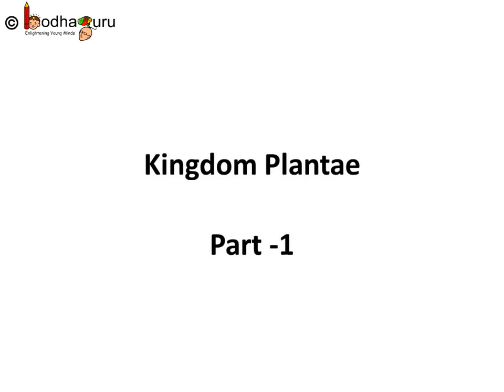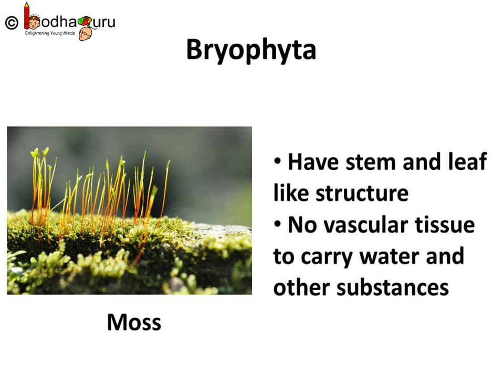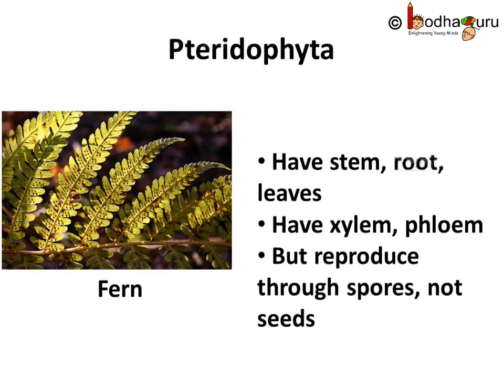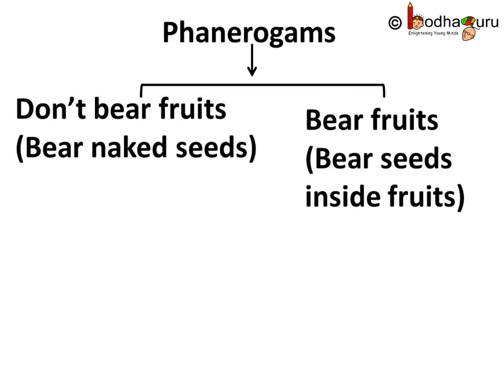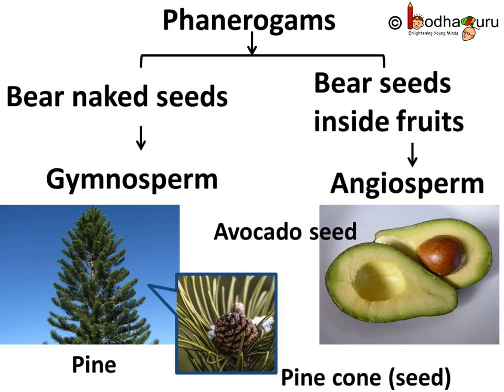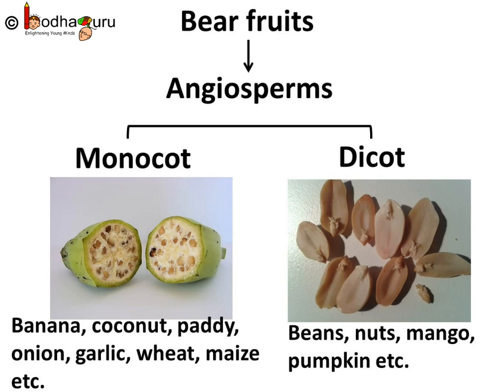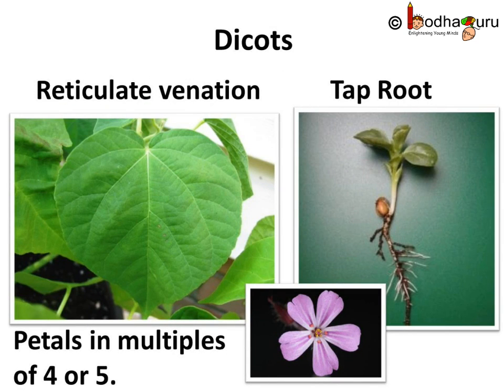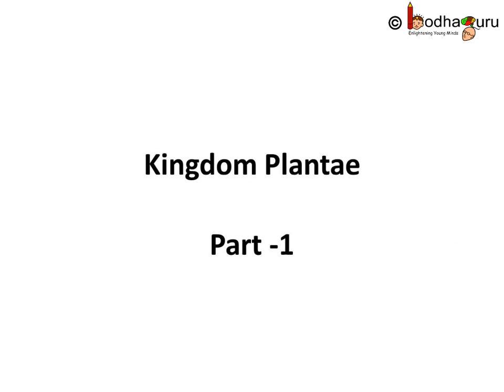Biology- Plant Kingdom - Diversity in Living Organisms - Part 4 - English - English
This Biology video explains the classification of the plantae kingdom into five divisions. This video is meant for students studying in class 9 and 10 in CBSE/NCERT and other state boards.

Team BodhaGuru